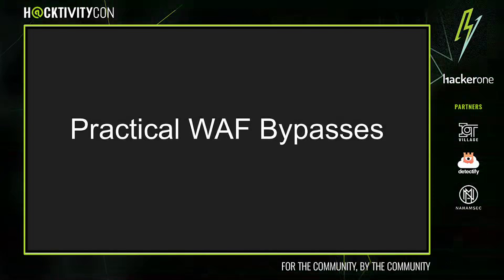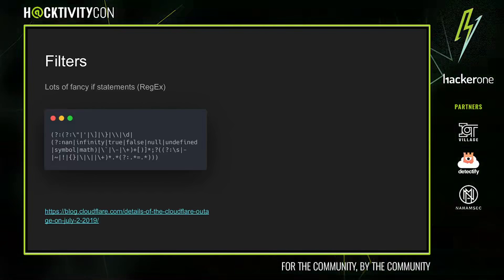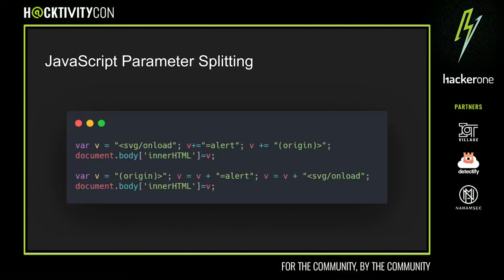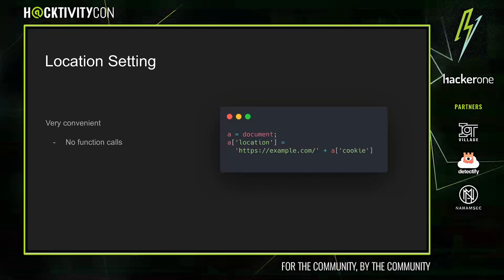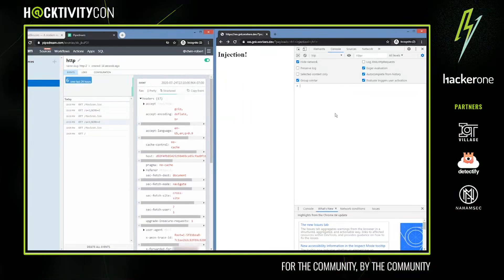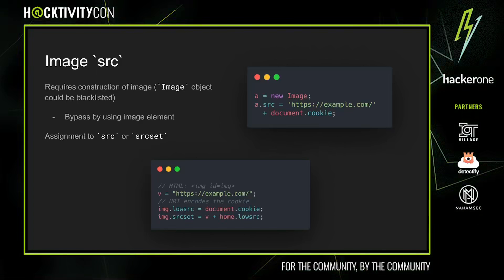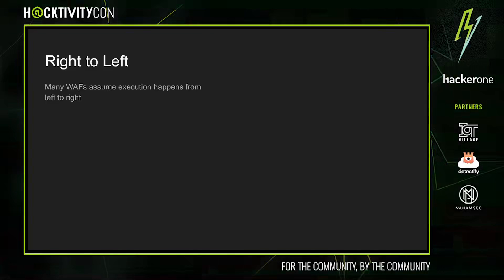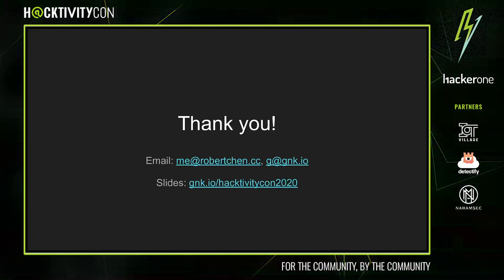WAF Bypass In Depth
H@cktivityCon 2020 Hacking conference